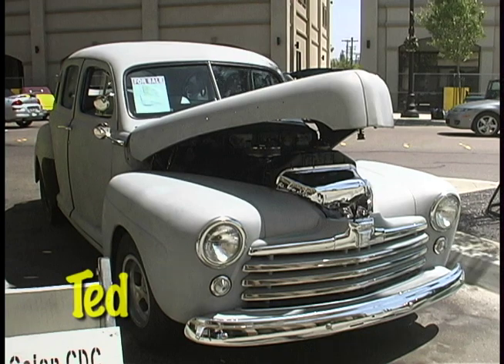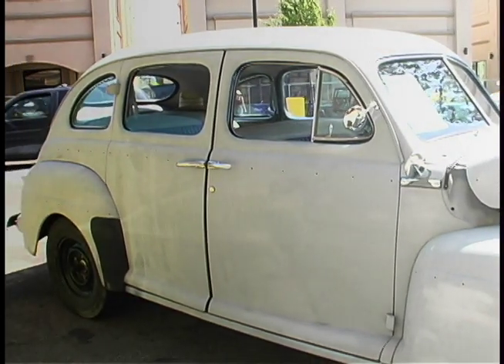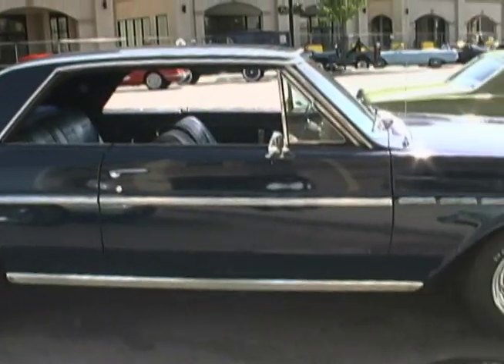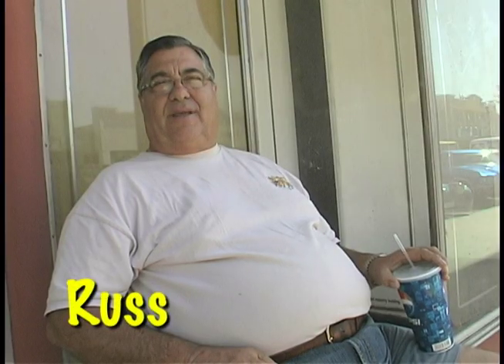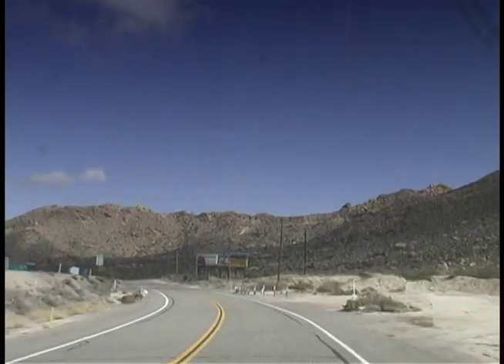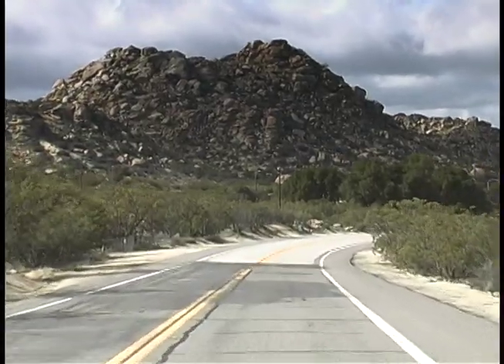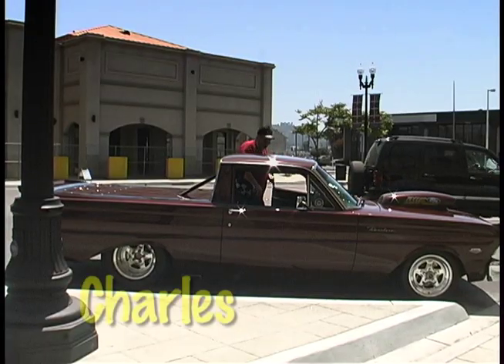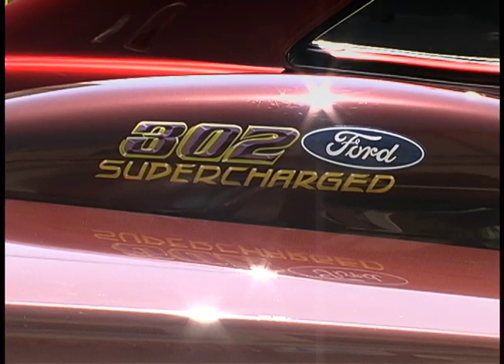Classic Cars on Historic Highway 80 San Diego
A fun afternoon Along historic highway 80 through Downtown El Cajon with Classic Cars and their owners..